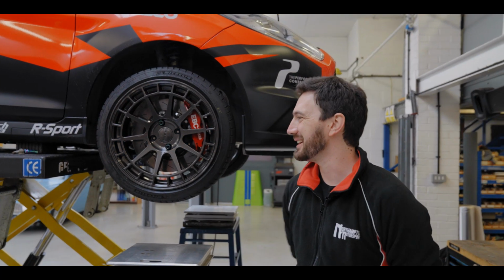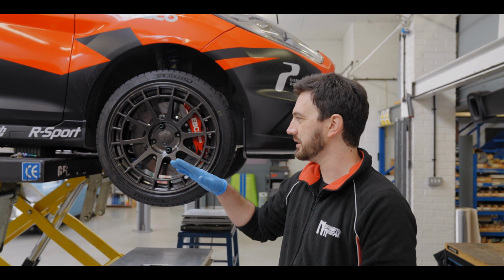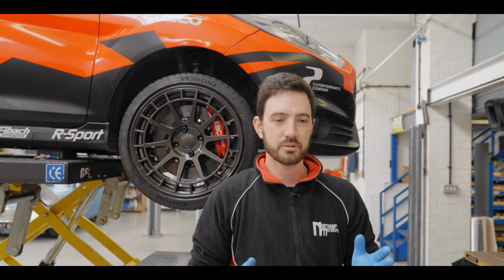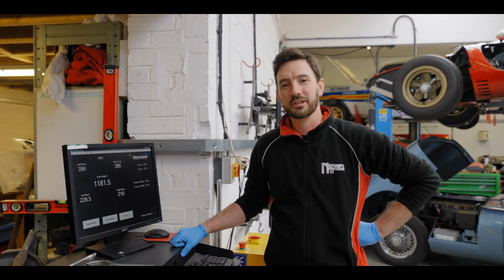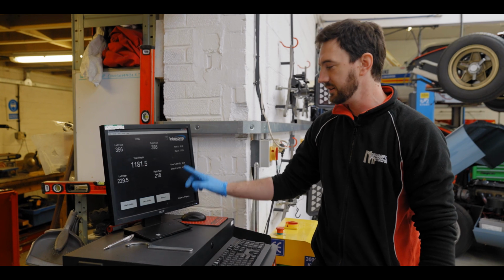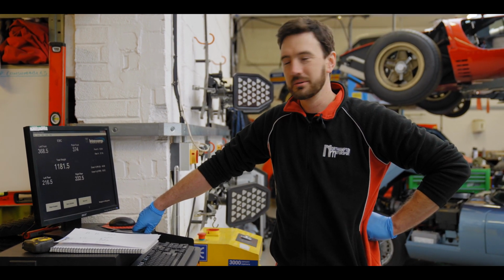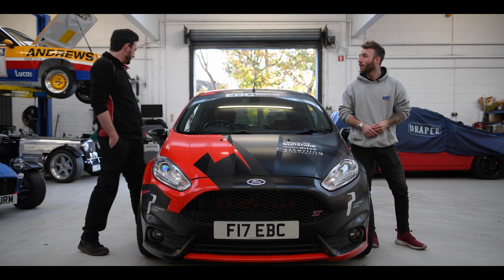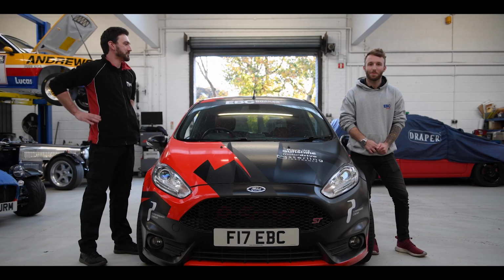EBC’s Ultimate Fiesta Build | Part 9: Chassis Alignment and New Alloys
EBC Brakes has embarked on an incredible journey to develop the ultimate Mk7 Ford Fiesta ST over the course of the next few months.

The project will involve some of the largest aftermarket performance companies in the world, each putting their own stamp on the car throughout the year, before the finished product is given away to one lucky follower in a charity competition.

In Part 9, the car’s stunning new livery is complemented by a set of Rota Recce alloy wheels. Finished in gunmetal grey, they are the perfect complement to the new body graphics.

The hot hatch is then sent over to Northampton Motorsport for a full fast-road/track day geometry alignment to be carried out on the performance suspension components installed in Part 7.